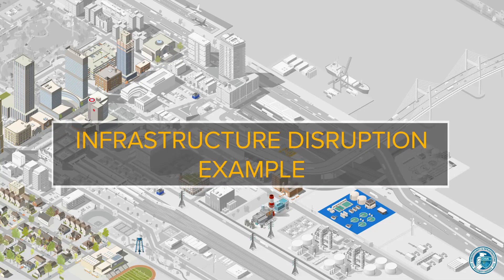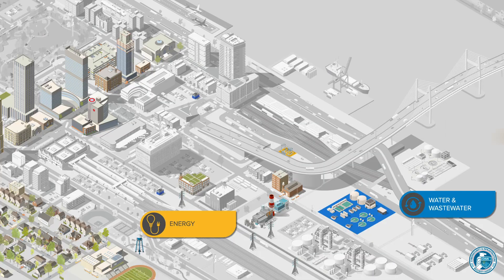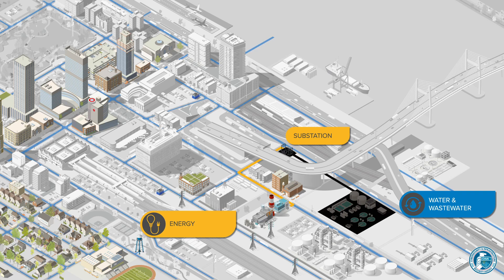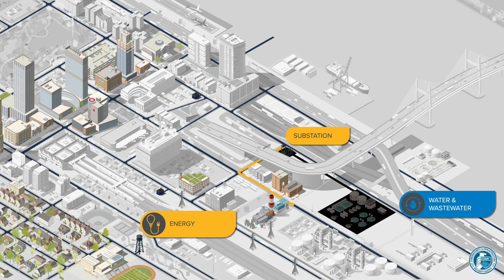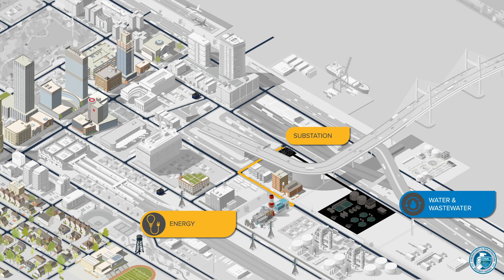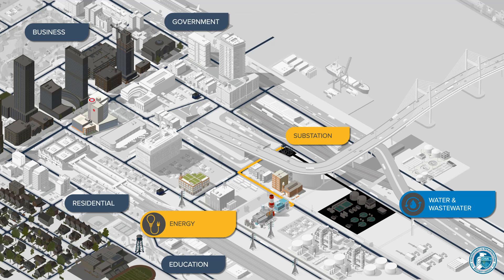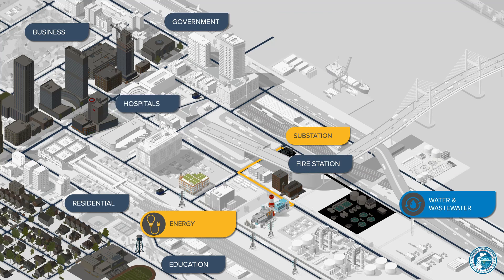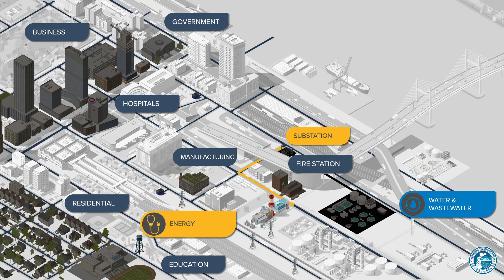Dependencies in action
This video provides an overview of the energy sector and its common dependencies. It illustrates how the electric grid relies on other infrastructure sectors to operate as well as how they rely on the water sector. It is presented as part of the Infrastructure Dependency Primer